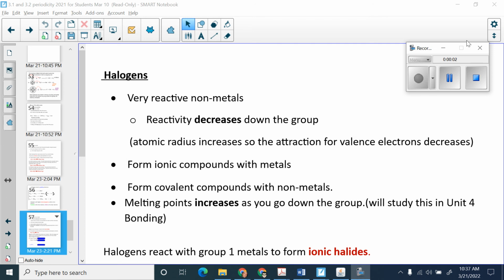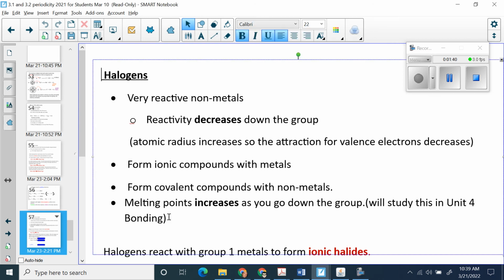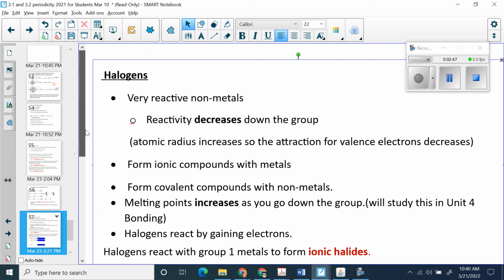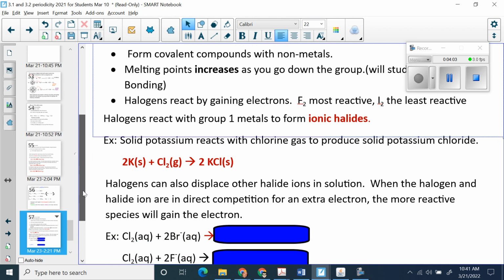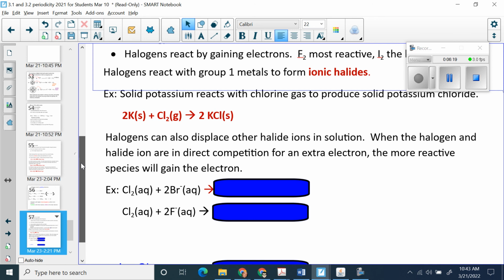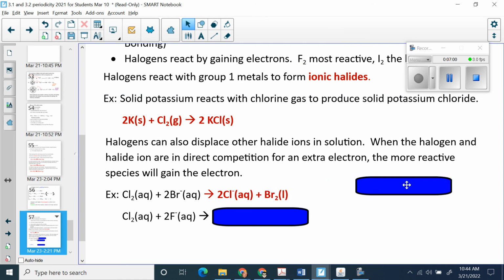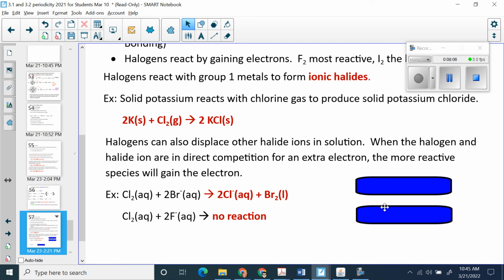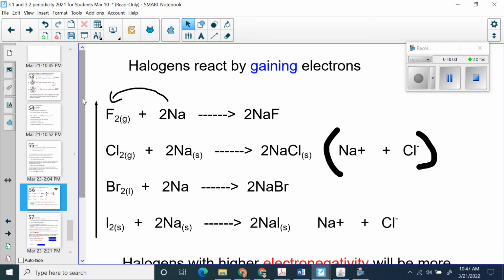halogens trends March21 1049